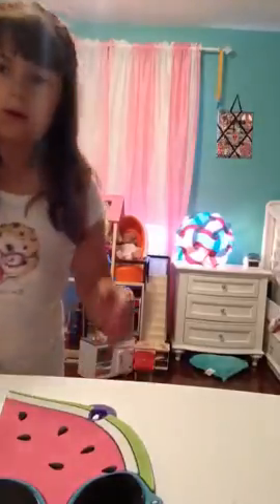Failing throwing bouncing caching